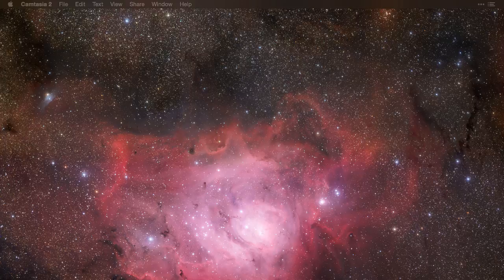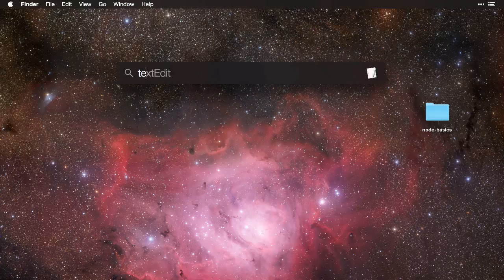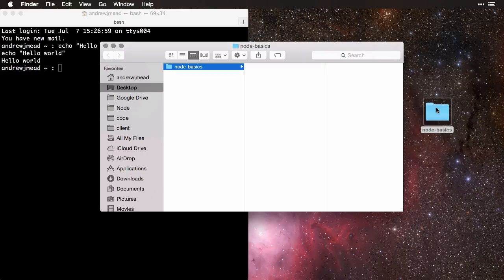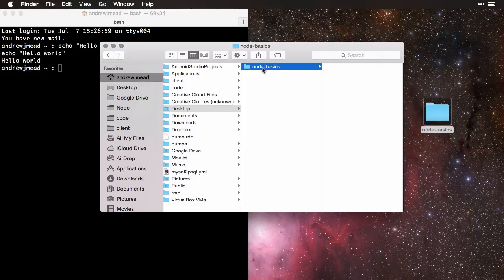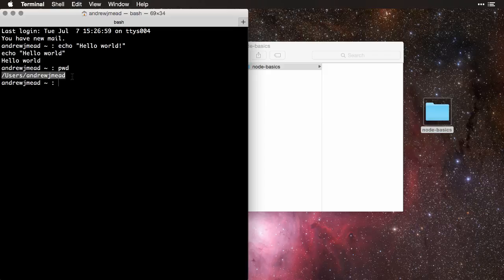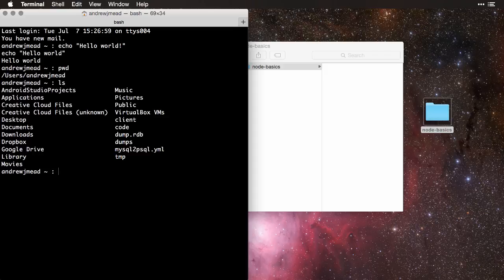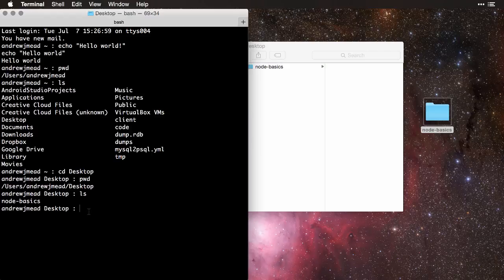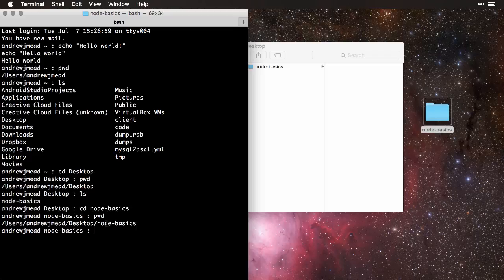004 new 1 2 terminal